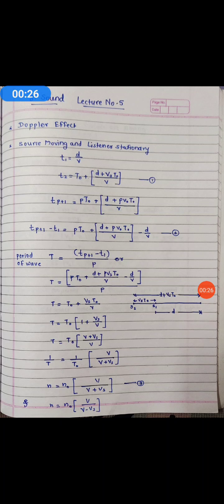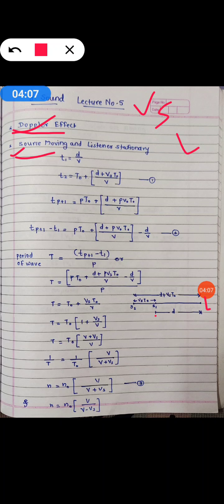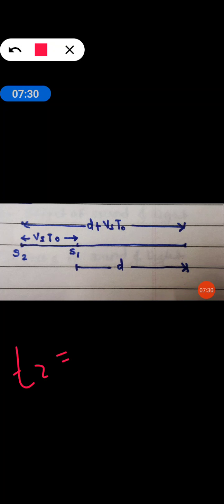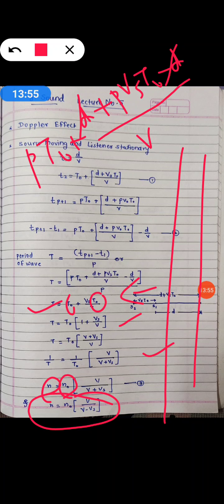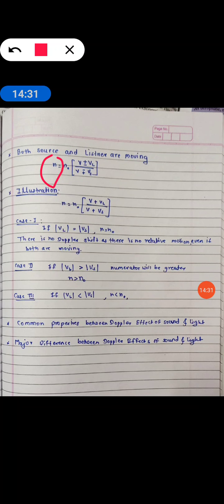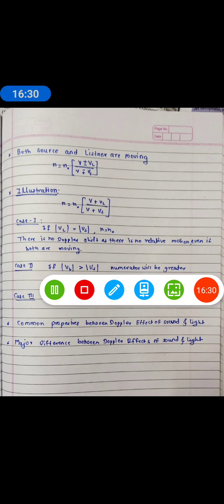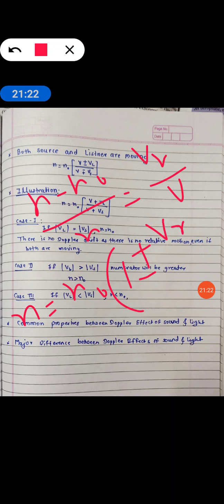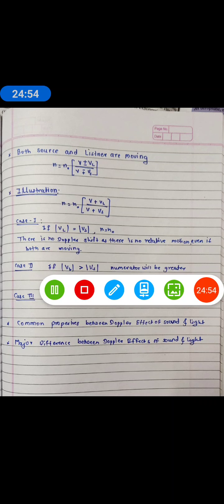11th Sci. Ch.8 Sound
* Doppler Effect of sound
* 1) Changes in frequency when source moving & listener stationary
 2) Both source & listener are moving
* Common properties between Doppler effect of sound and light
* Major difference between Doppler effect of sound and light